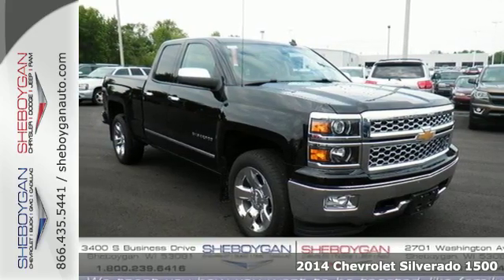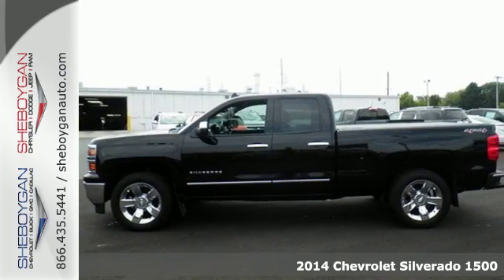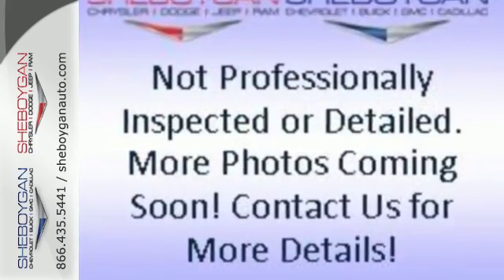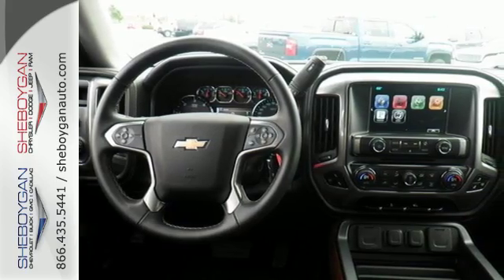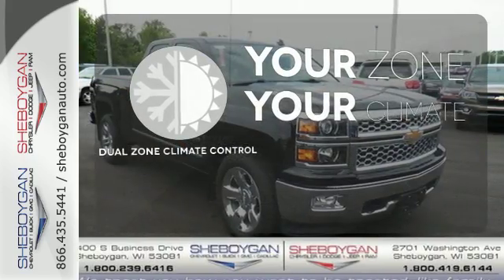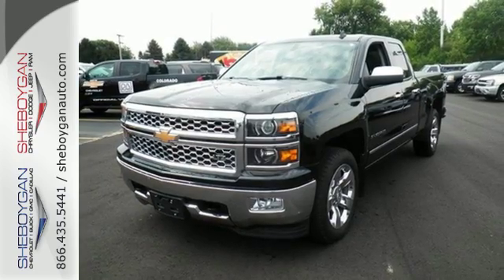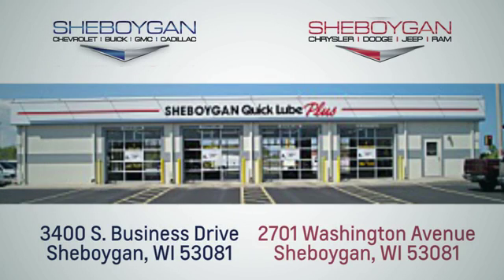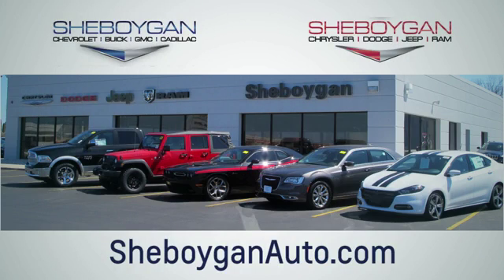Used 2014 Chevrolet Silverado 1500 Appleton WI Shebogen, WI Z3139A - SOLD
Year: 2014
Make: Chevrolet
Model: Silverado 1500
Trim: LTZ
Engine: 5.3L V8
Transmission: Automatic 6-Speed
Color: Black
Stock #: Z3139A
VIN: 1GCVKSEC5EZ165284
Local Trade One Owner and No Accidents. 6-Speed Automatic Electronic with Overdrive 4WD and Jet Black w/Leather Appointed Seat Trim. Are you still driving around that old thing? Come on down today and get into this dependable 2014 Chevrolet Silverado 1500! Sometimes the fun doesn't begin until the pavement ends which helps make the off-road ability of this Silverado 1500 LTZ so appealing. This Silverado 1500 is nicely equipped with features such as Trailering Equipment 4WD 6-Speed Automatic Electronic with Overdrive Jet Black w/Leather Appointed Seat Trim Local Trade No Accidents One Owner 110-Volt AC Power Outlet 150 Amp Alternator 3.08 Rear Axle Ratio 4.2' Diagonal Color Display Driver Info Center 40/20/40 Front Split Bench Seat 4-Wheel Disc Brakes 6 Speaker Audio System 6 Speakers ABS brakes Air Conditioning AM/FM radio: SiriusXM Auto-dimming door mirrors Auto-Dimming Inside Rear-View Mirror Auto-dimming Rear-View mirror Automatic temperature control Auxiliary External Transmission Oil Cooler BluetoothA® For Phone Bodyside moldings Brake assist Bumpers: chrome CD player Chrome Bodyside Moldings Chrome Cap Power-Adjustable Heated Outside Mirrors Chrome Door Handles Chrome Grille w/Chrome Surround Chrome Mirror Caps Color-Keyed Carpeting w/Rubberized Vinyl Floor Mats Compass Deep-Tinted Glass Delay-off headlights Driver & Front Passenger Illuminated Vanity Mirrors Driver door bin Driver vanity mirror Dual front impact airbags Dual front side impact airbags Dual-Zone Automatic Climate Control Electric Rear-Window Defogger Electronic Stability Control Emergency communication system EZ Lift & Lower Tailgate Front anti-roll bar Front Center Armrest w/Storage Front Chrome Bumper Front dual zone A/C Front fog lights Front Halogen Fog Lamps Front reading lights Front wheel independent suspension Fully automatic headlights Garage door transmitter Heated door mirrors Heated Driver & Front Passenger Seats Heated

Address:
3400 S. Business Drive